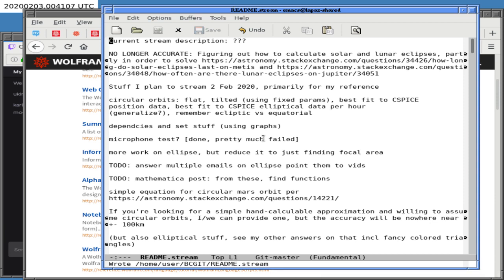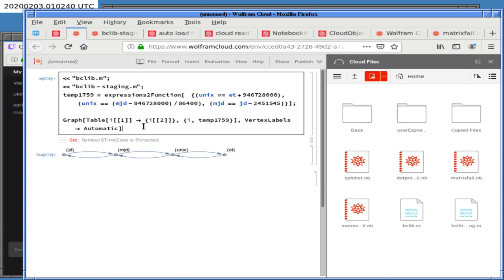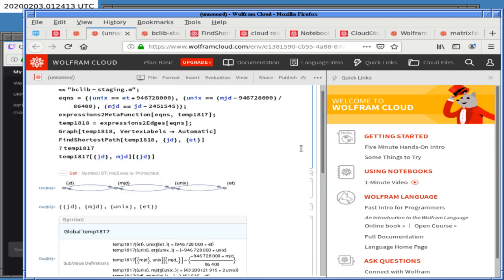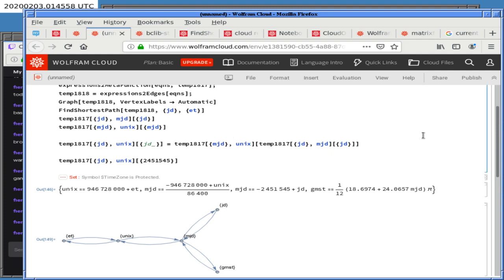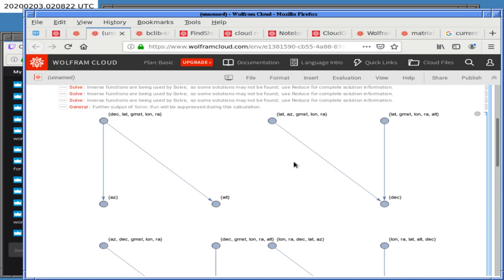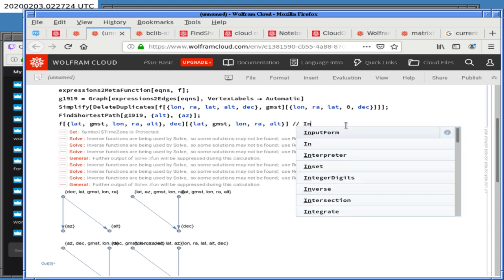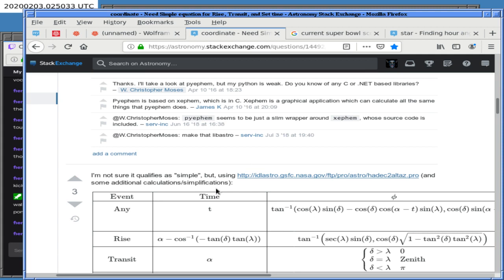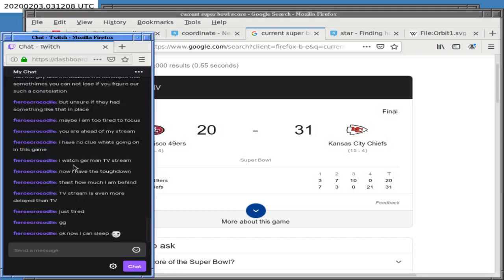Dependent systems of equations + wolfram cloud 2 Feb 2020 part 2 ayNAq5 0a9M